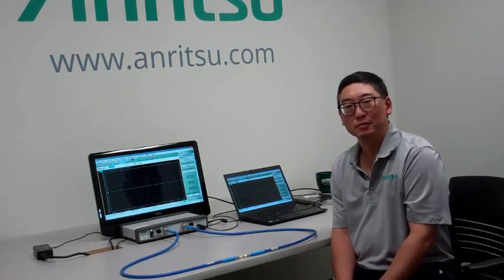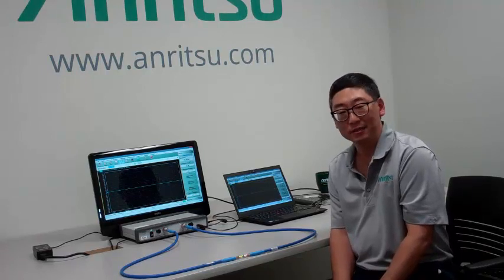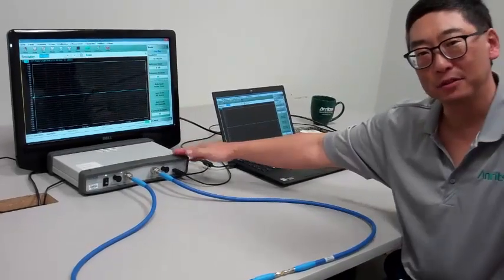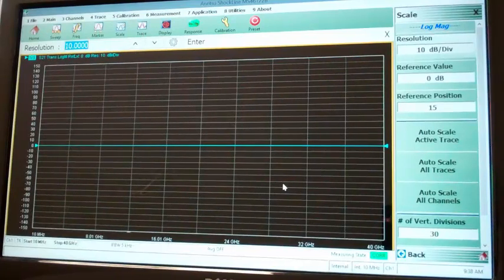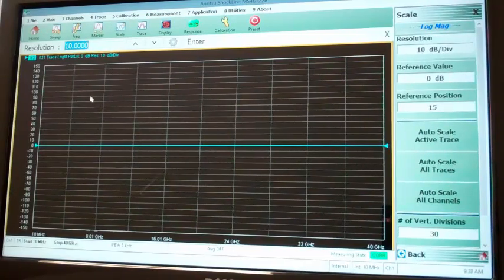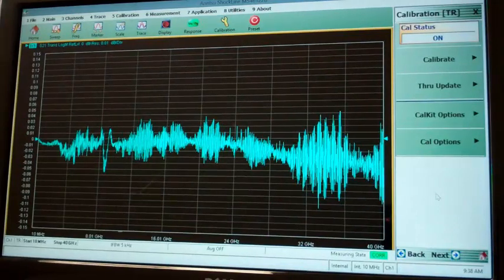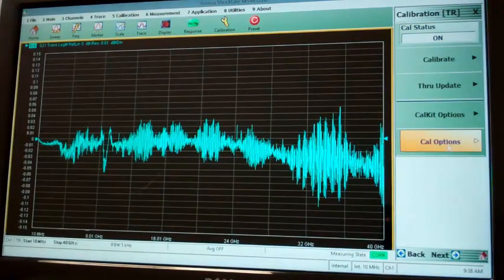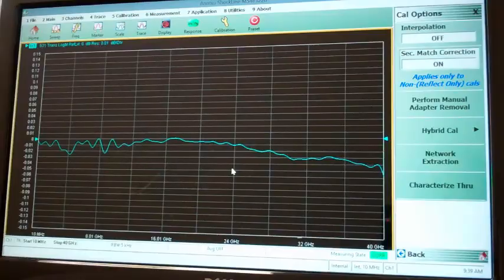Secondary Match using a ShockLine VNA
In this short video Anritsu demonstrates the secondary match capability, now available for the ShockLine family of VNAs. Learn how secondary match can provide better results when testing passive devices.